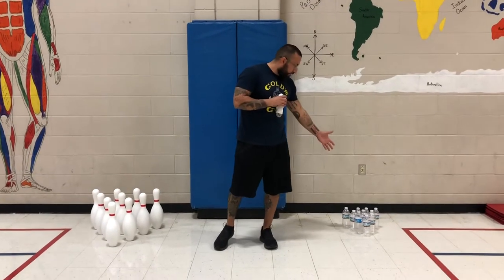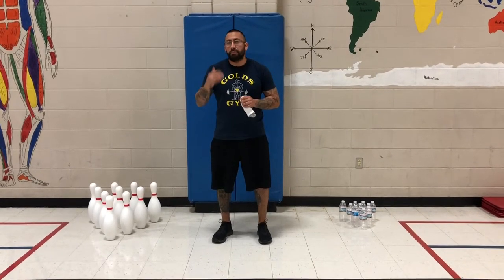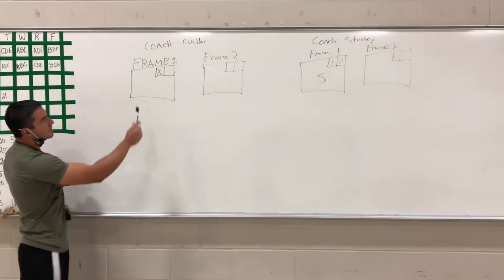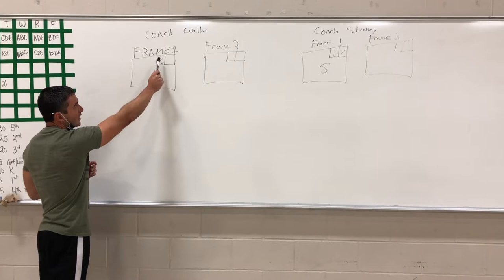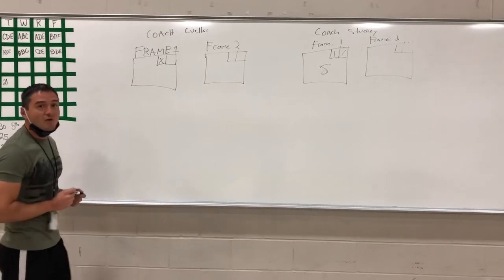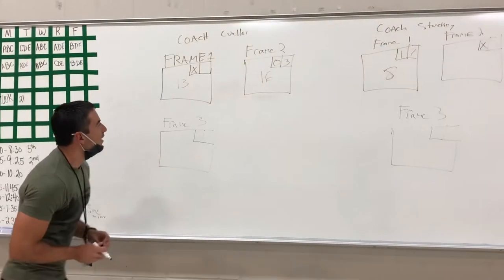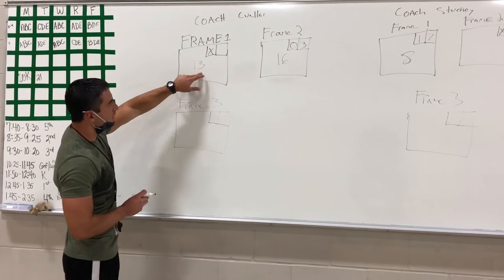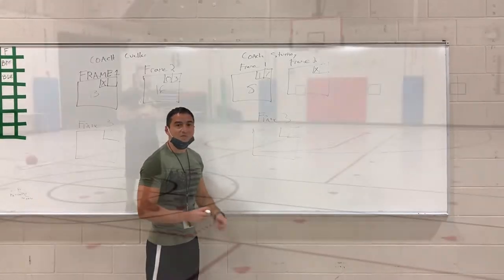Bowling with Scoring Explained